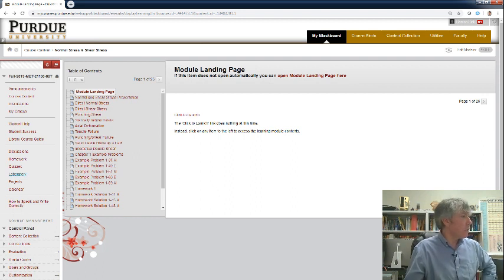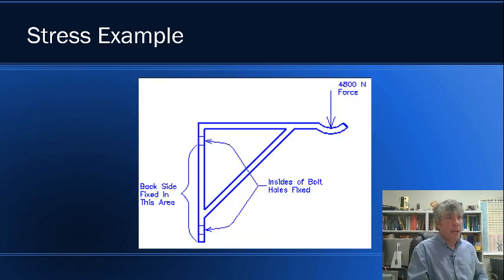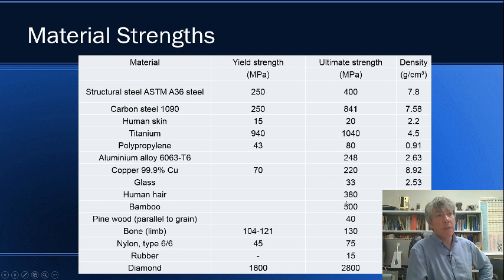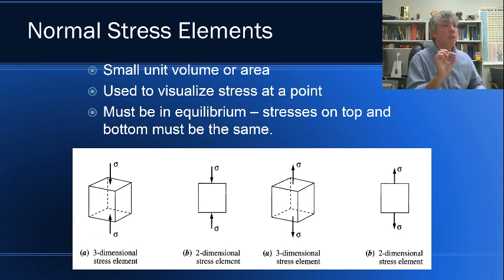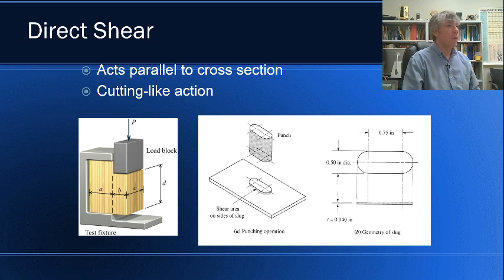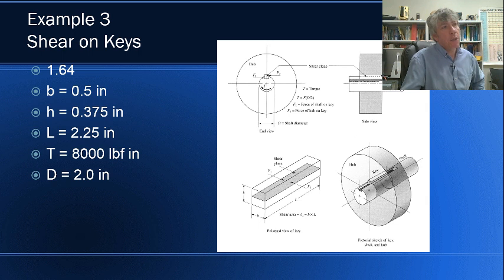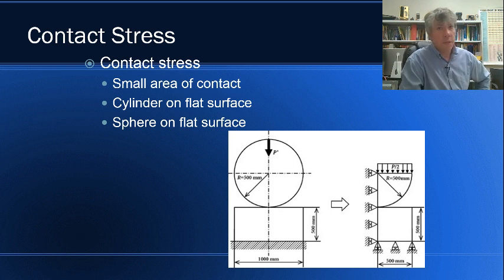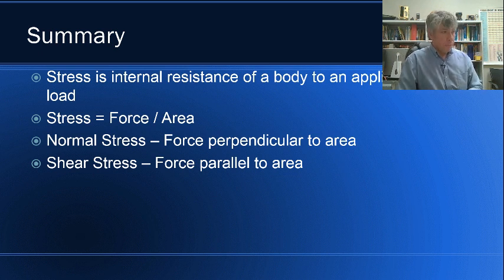MET 211 Week 1 lecture 2